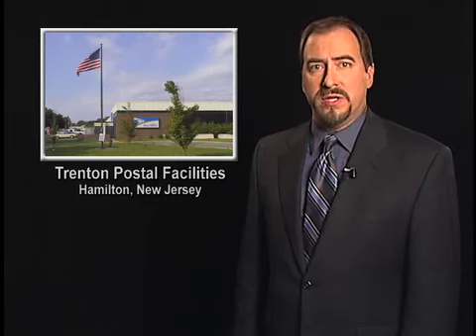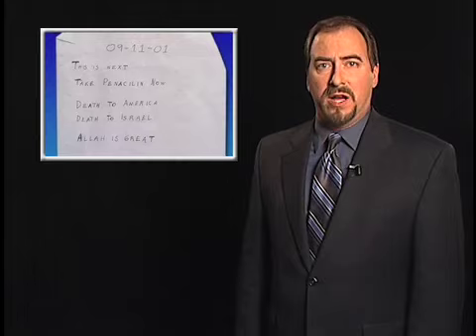Sabre Biological Decontamination with Chlorine Dioxide: Infrastructure and Facility Sterilization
Sabre Biological Decontamination with Chlorine Dioxide